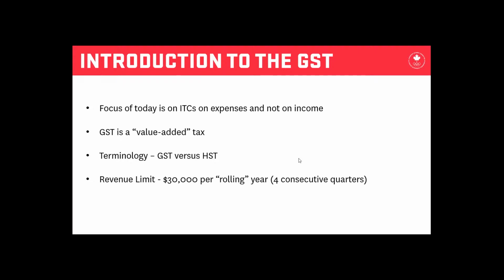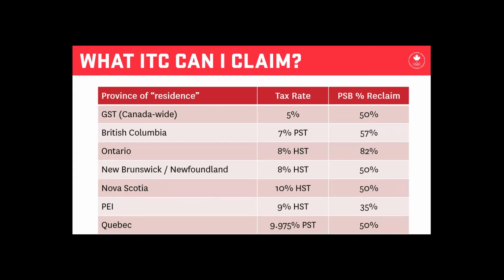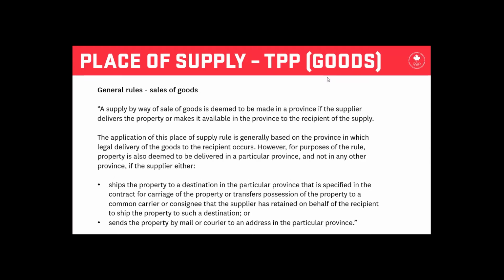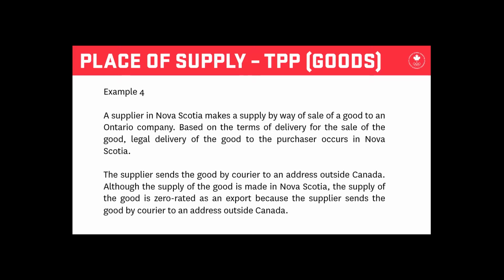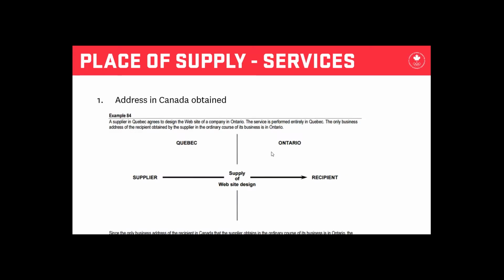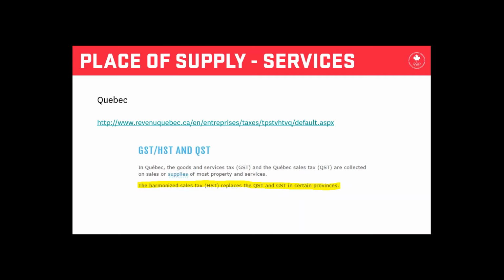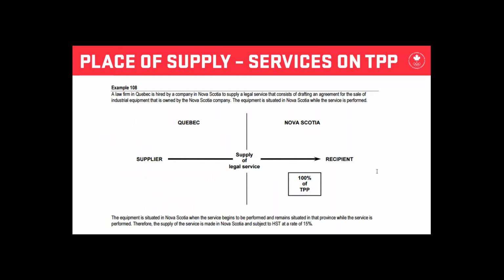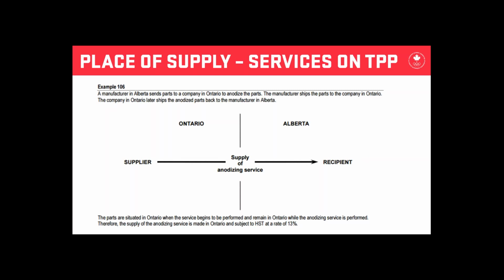Sales Taxes: A Primer // L'ABC de la Taxe de Vente